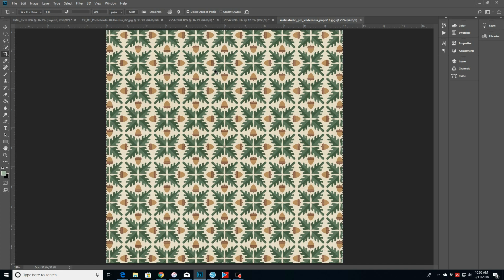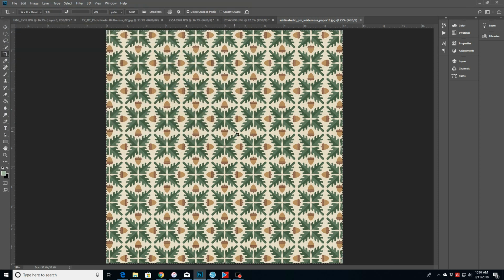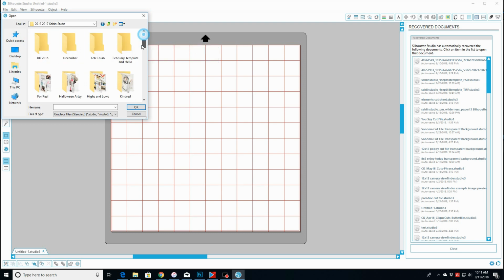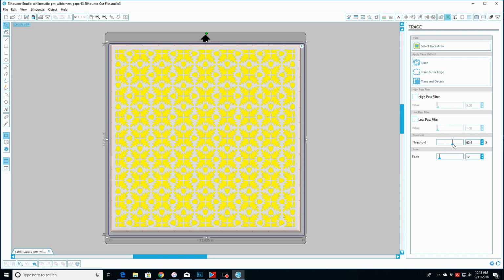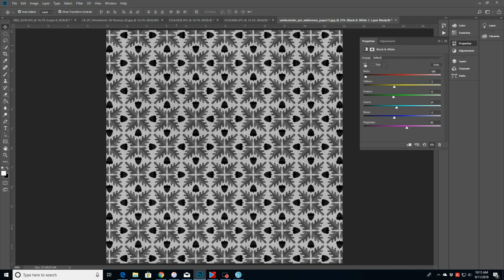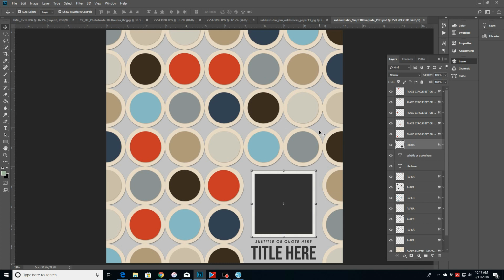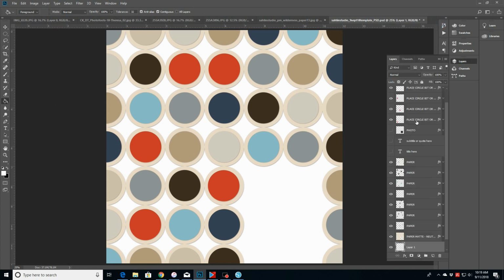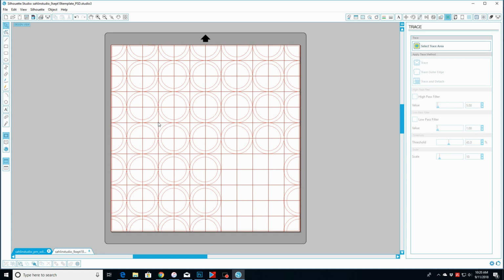Sahlin Studio CT | Tutorial | Create A Cut File From Patterned Paper!!!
Hello Lovelies!! Today I am sharing this tutorial on the Sahlin Studio blog about how to create a Cut File for your die cutting machine, using a patterned paper! I love this technique for using digital products in a hybrid scrapbook layout and I know you will find it incredibly useful and fun too!

Be sure to check out my blog post on the Sahlin Studio blog to see my examples and inspiration

~Theresa